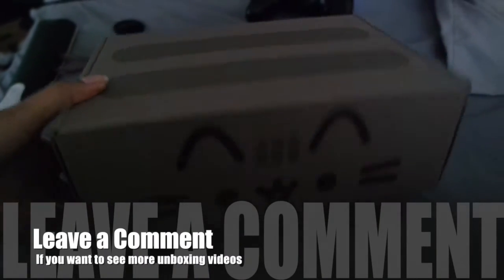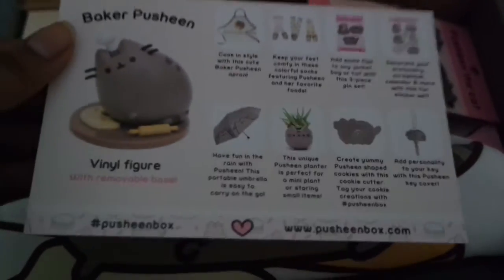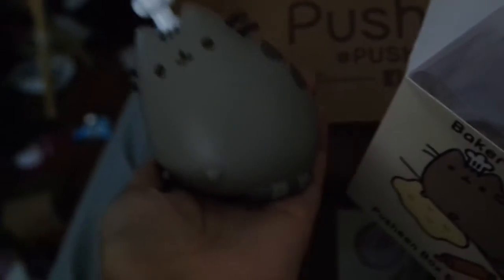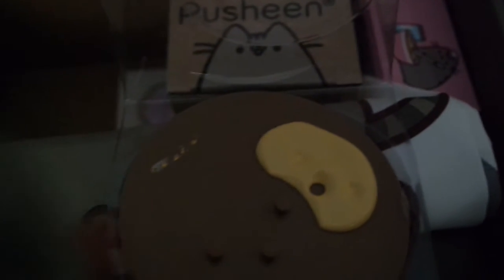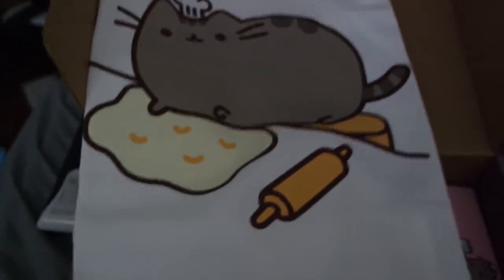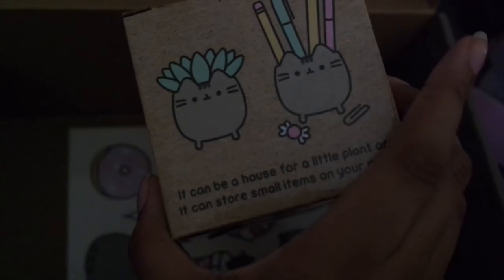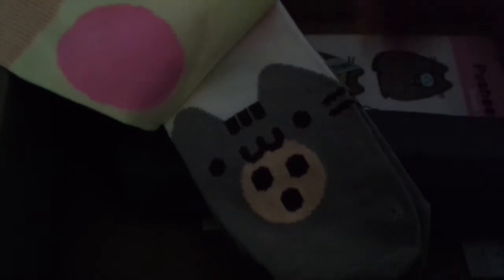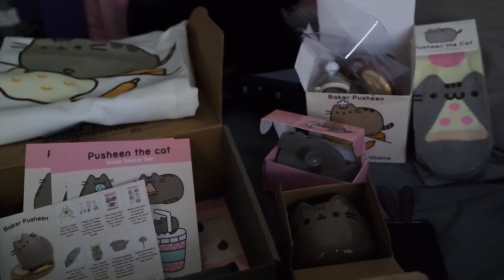Unboxing Spring 2016 Pusheen Box | The Carefully Curated Collection by Sparrow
Hey little birds, do you love fat cats? I seriously cannot get enough of Pusheen the cat, but her merch is a little more expensive than I would like to normally spend. Fortunately, I found the Pusheen Box through reddit's Beauty Boxes subreddit about the original Winter 2015 (the first) box. So as soon as the Spring boxes opened, I was there.  Currently the Spring boxes are sold out, so you should sign up for the mailing list to find out when you can sign up for the Summer box.